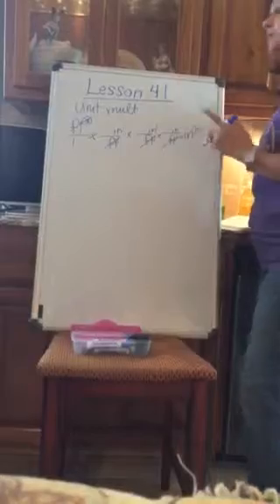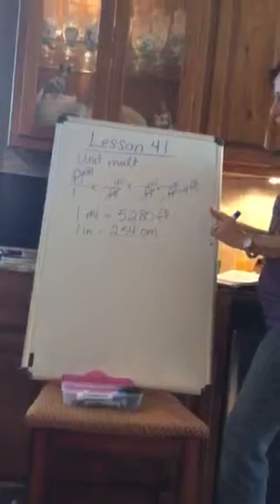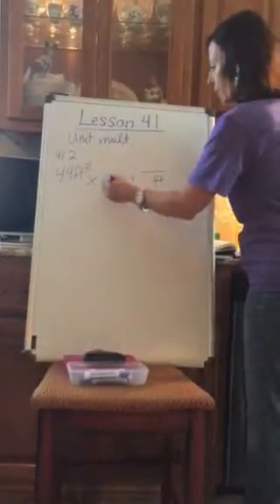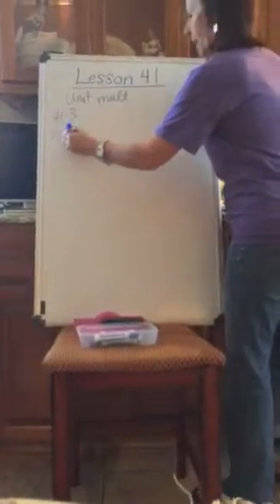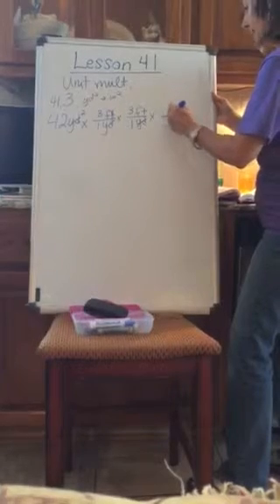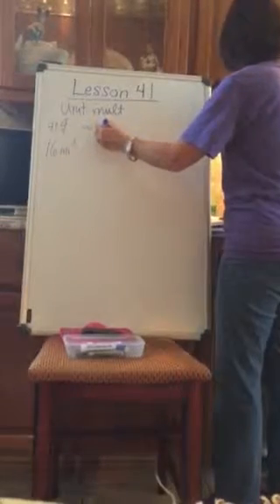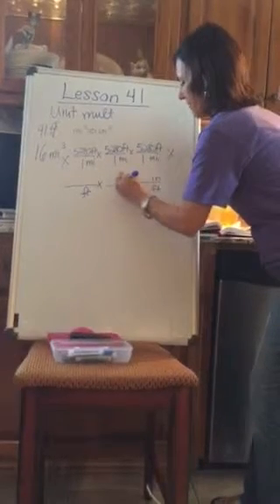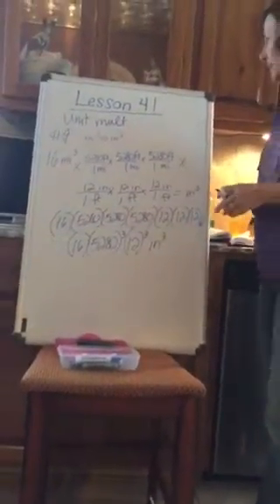Algebra 2, lesson 41